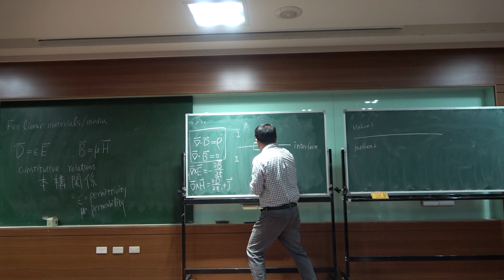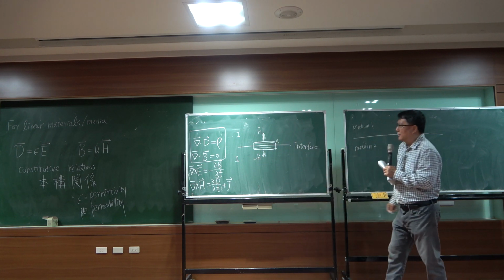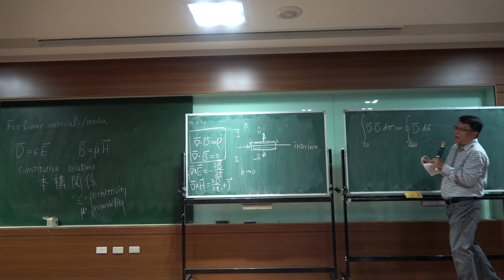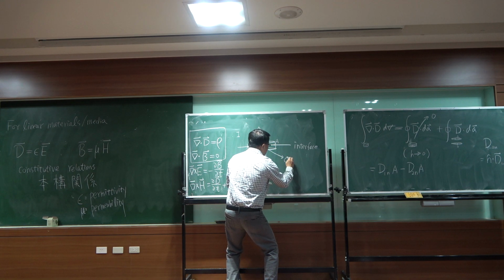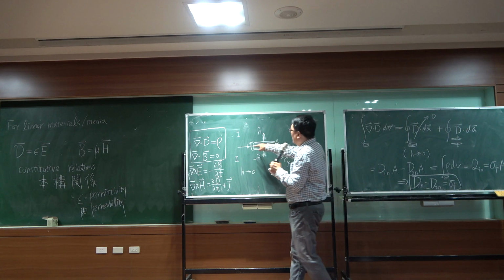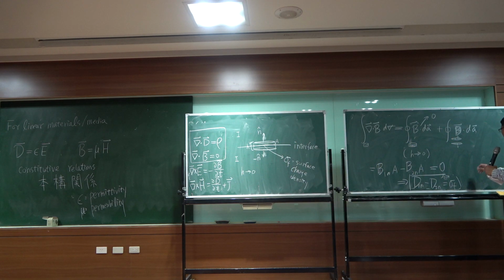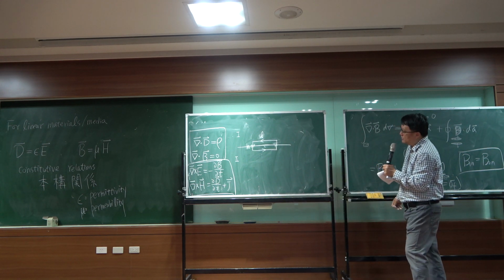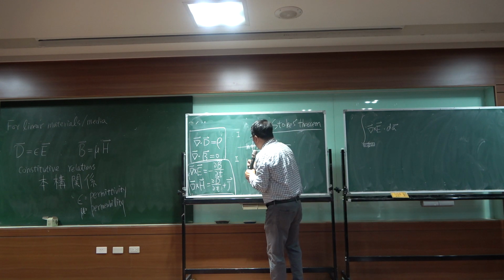晶體光學 20240220 (5)